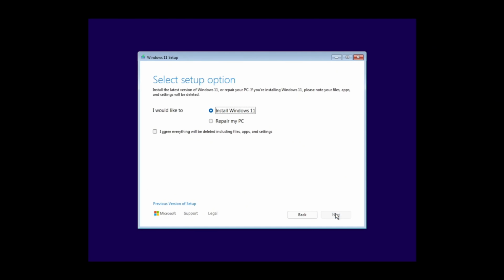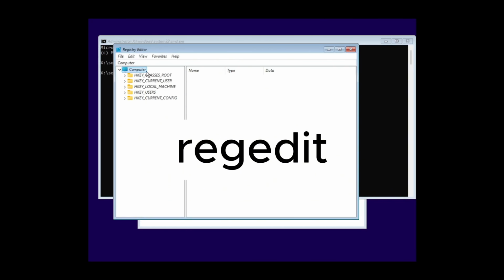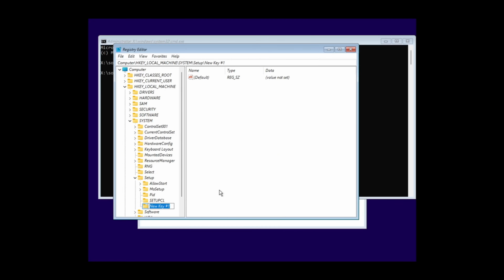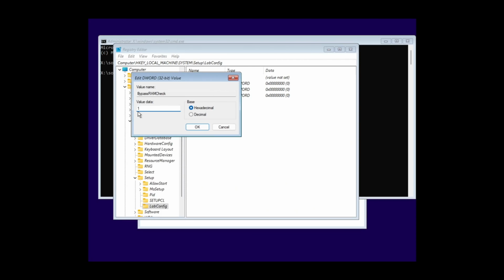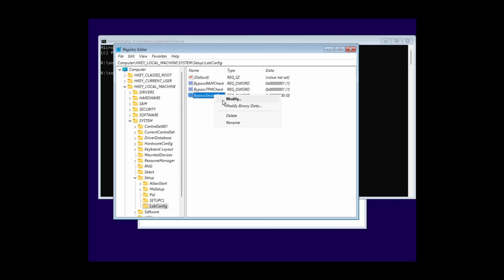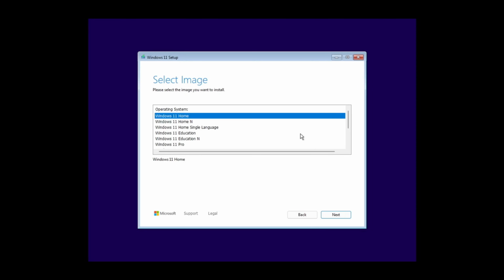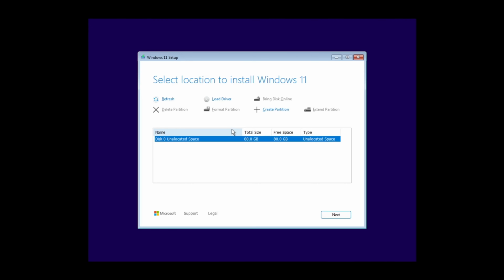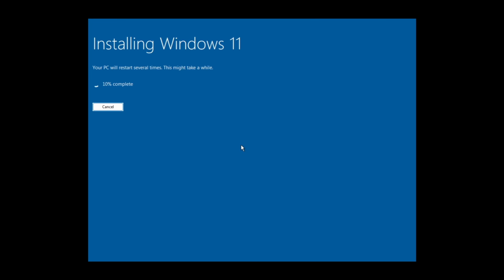Fix “This PC Doesn’t Meet Windows 11 Requirements” | Bypass TPM, RAM & Secure Boot (Step by Step)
Are you getting the error “This PC doesn’t currently meet Windows 11 system requirements”?
Don’t worry – in this tutorial I’ll show you how to bypass TPM, RAM, and Secure Boot checks step by step and successfully install Windows 11.

What you’ll learn in this video:
0:00 – Intro
0:10 – Fix “This PC doesn’t meet Windows 11 requirements”
0:25 – Open Command Prompt during setup
0:48 – Edit Registry with LabConfig
0:53 – Create BypassTPMCheck, BypassRAMCheck, BypassSecureBootCheck
1:12 – Continue installation without errors
1:34 – Complete Windows 11 Pro installation

✅ Works on unsupported PCs
✅ No third-party tools needed – only Registry Editor
✅ Official Windows 11 ISO supported